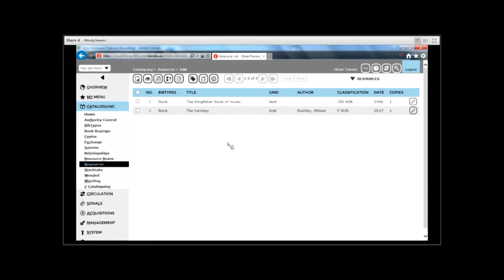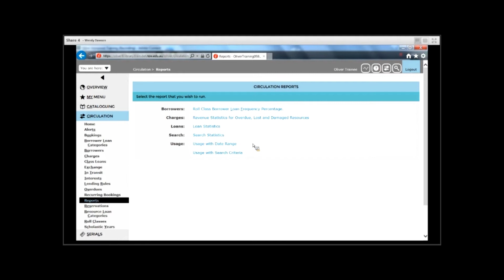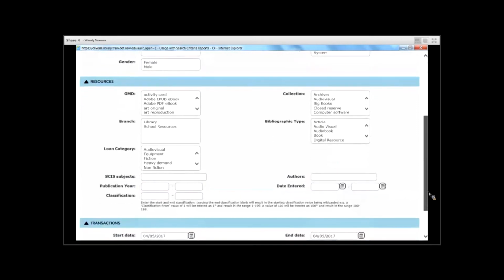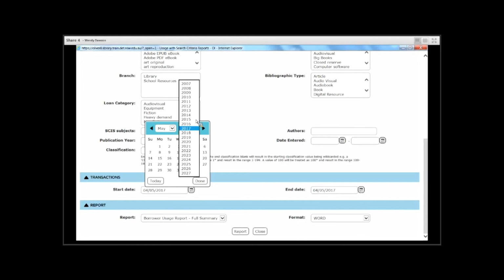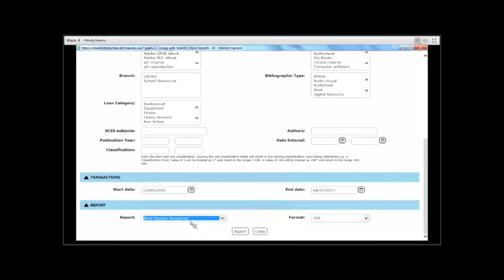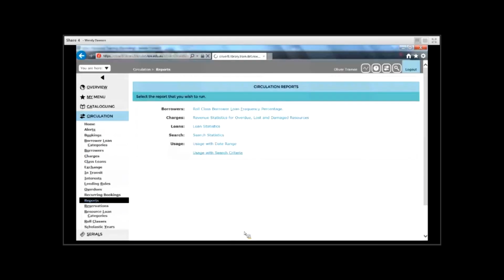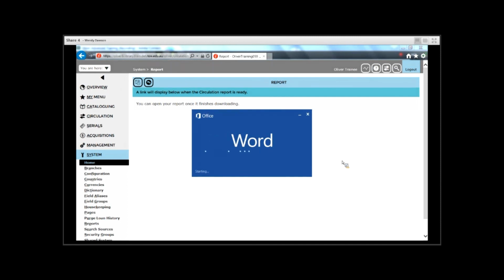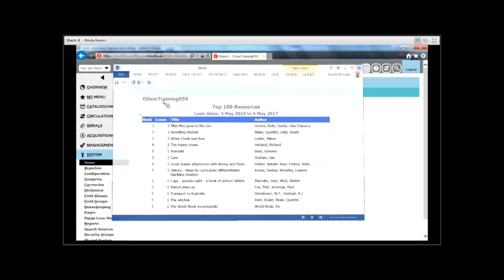Statistical Reports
This video describes the process of creating statistical reports.